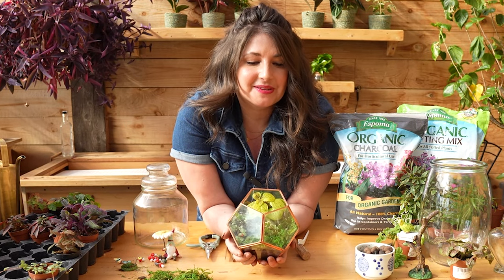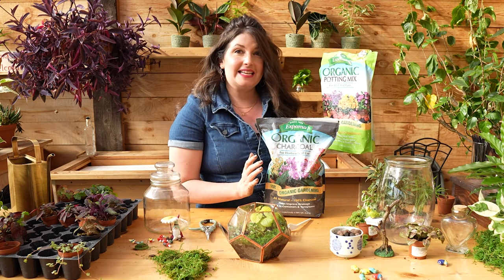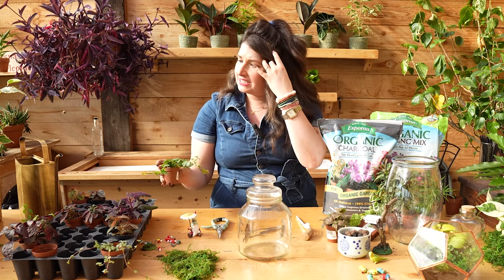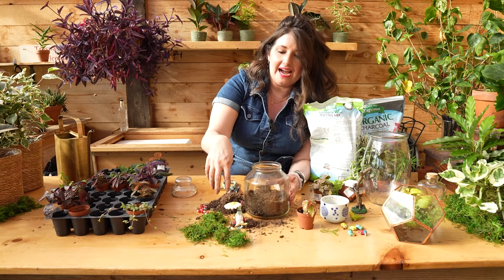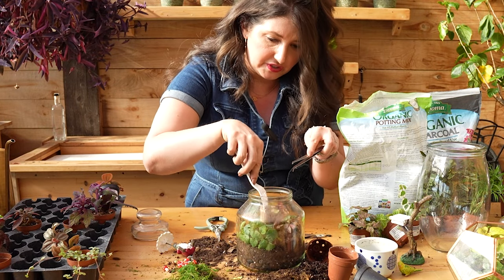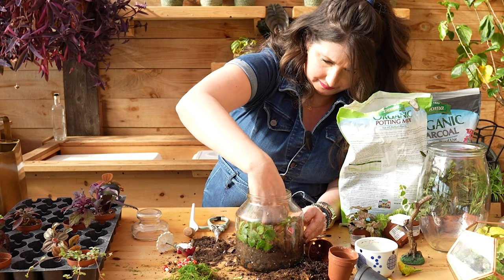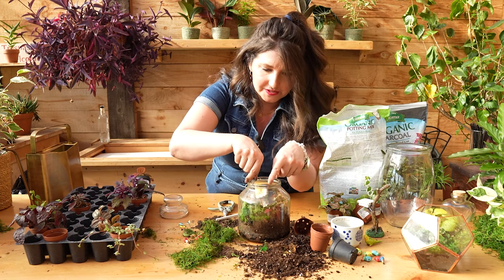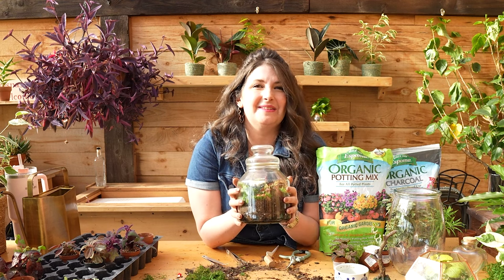HOW TO MAKE A TERRARIUM - Step-by-Step DIY Terrarium Tutorial!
Crafting a whimsical terrarium isn't just about plants and soil-it's about building a rich, interactive world that sparks curiosity and joy.

Join me as I walk you through selecting the right plants, tools, and decor for your perfect terrarium, ensuring every step is explained thoroughly!

I got inspired to make one for my sister-in-law, a teacher in Boston. She has young students, and I thought a terrarium could be a fun, mess-free way for them to connect with nature.

Timestamps
00:40 Why terrariums are great for classrooms
01:36 What tools do you need to make a terrarium?
03:36 Look for high-humidity-loving plants
04:57 Do some sketching/blocking first before building your terrarium
05:48 Let's build our drainage layer!
07:15 Don't be afraid if you break some of the roots
08:14 Add some decorative elements to your terrarium
11:37 Water your soil the first time you plant up your terrarium
15:42 Do some "burping" for closed terrariums

Other Resources:
Mushroom Mini-Series 1-3:
Mushrooms 101 Plus The Answer To "What Is The Mushroom Growing In My Houseplant!", Ep 178

Check out the full show notes and blog of 'How To Make Terrariums, Paludariums And Vivariums'